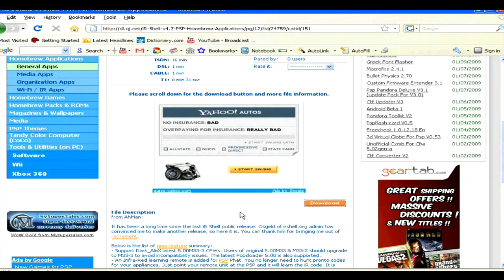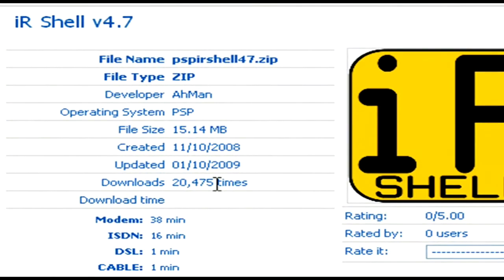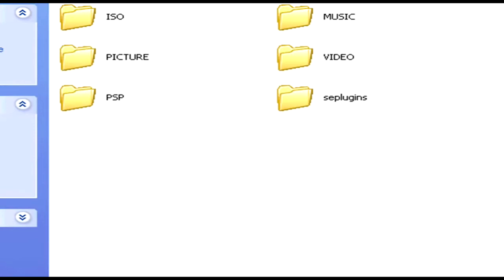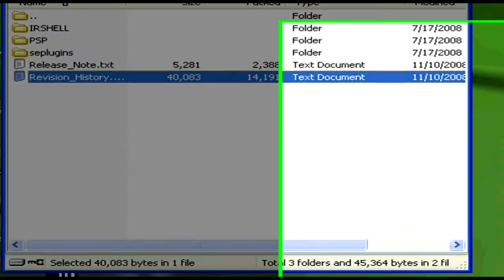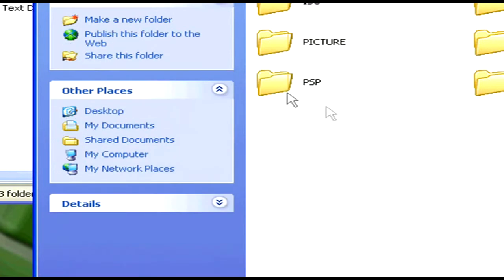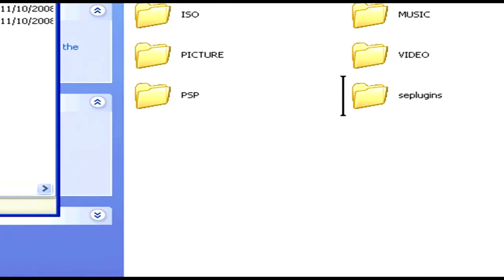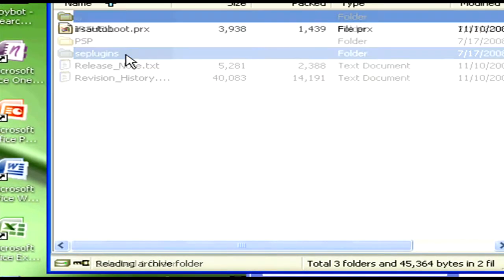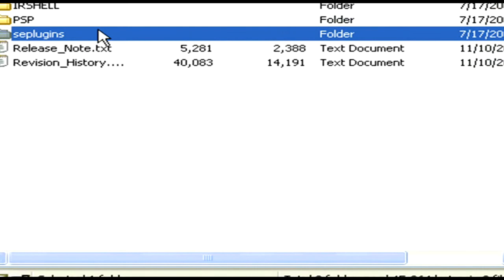How to install IR shell version 4.7 on your psp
READ FIRST
How to install/get IR SHELL VERSION 4.7 on your psp!
YOU MUST HAVE 5.00m33 or LATER